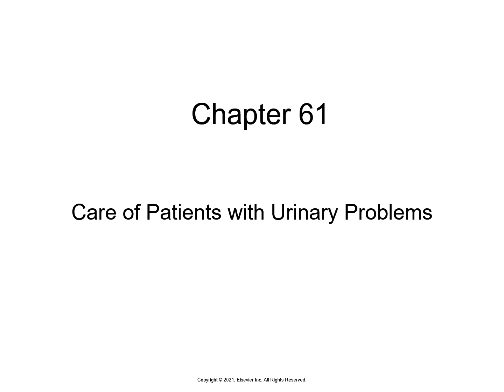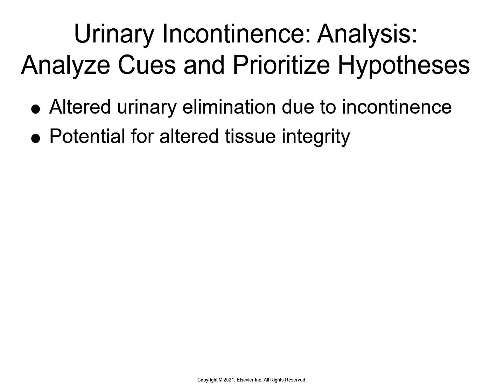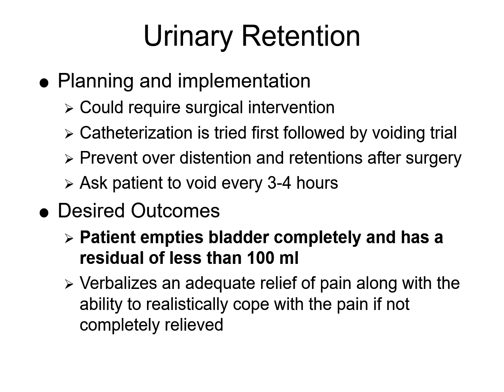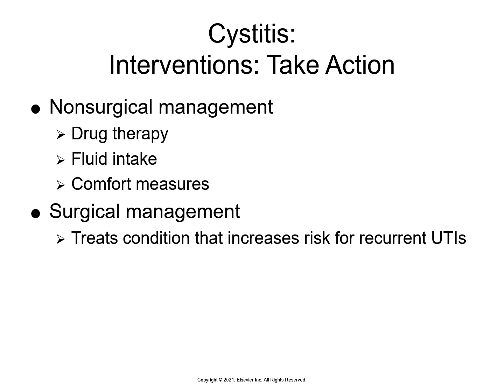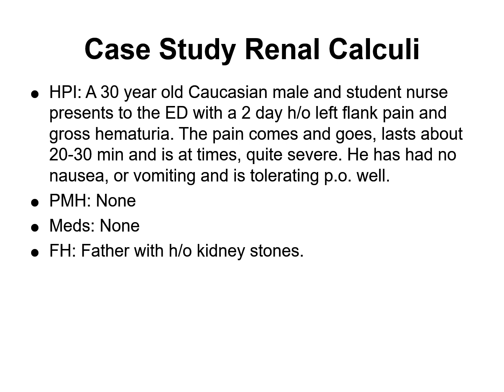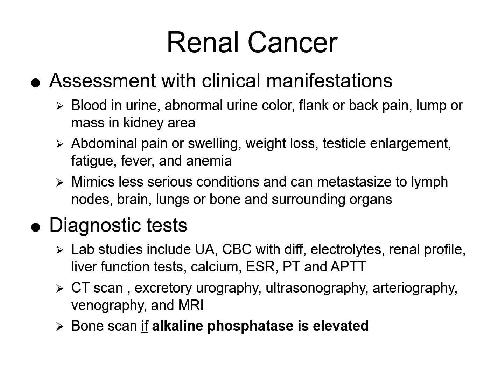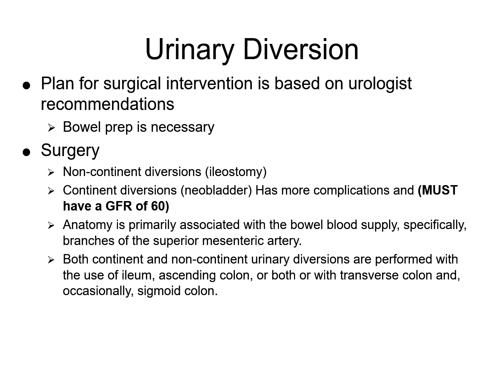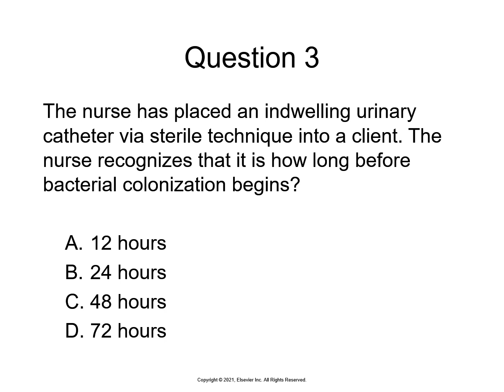Chapter 061 - Concepts of Care for Patients With Urinary Problems